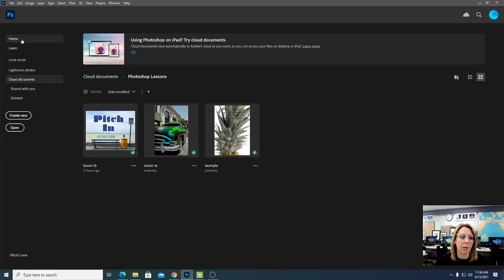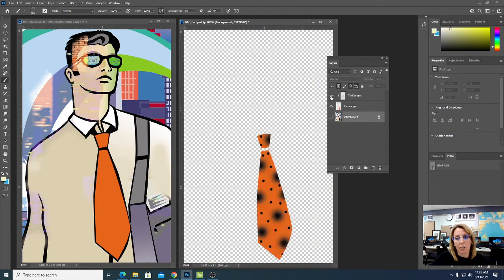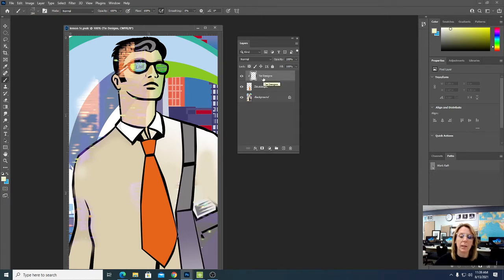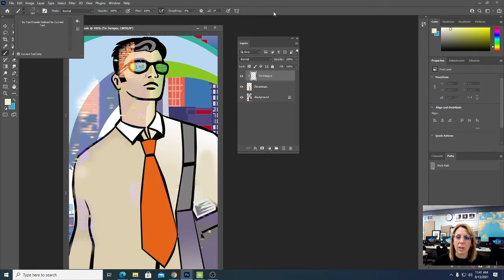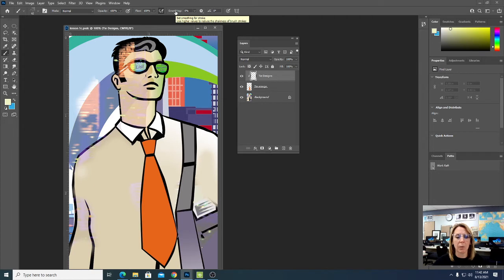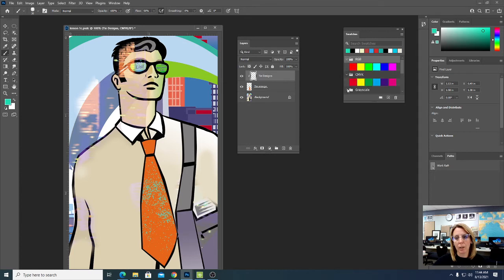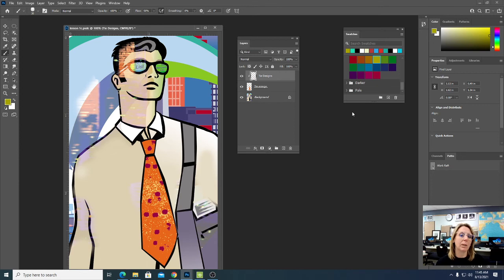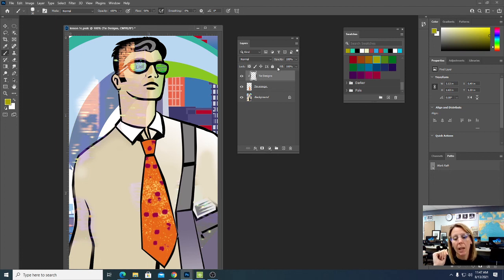Photoshop lesson 1C